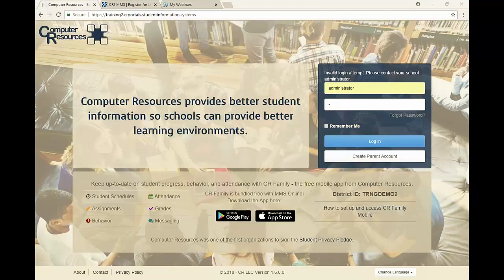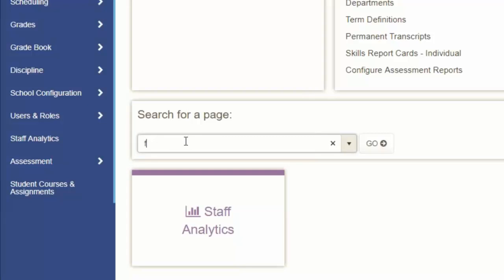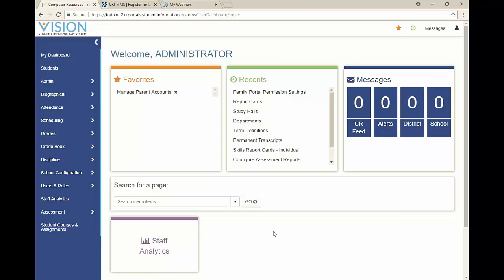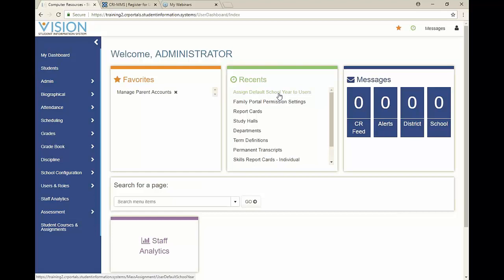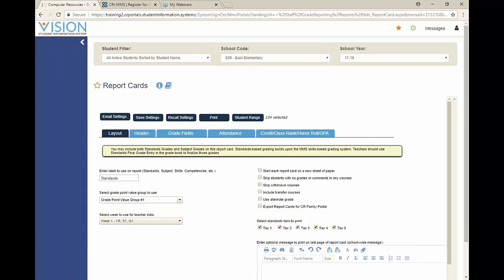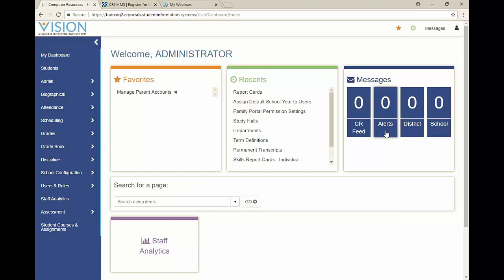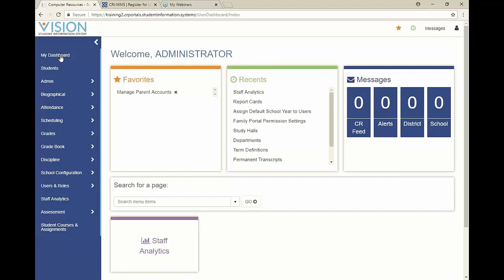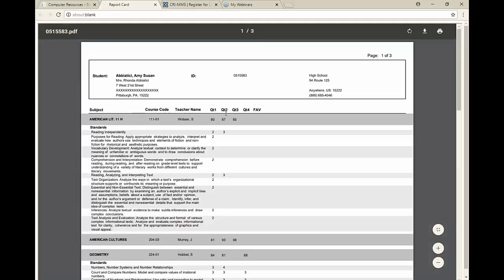Introducing Vision SIS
Computer Resources Summer Release 2018: introducing Vision SIS. Join us as we acquaint you with the new interface, personalized dashboard, dynamic menus, and many other functions that make it easier to ensure student success. Give us 22 minutes and you’ll see how easy Computer Resources has made your SIS.

We are listening!

Vision SIS was built based on what you, our customer, told us about the kind of experience you wanted with the software. We heard you, and we want to hear more. We have timed the release of Vision SIS so that we can respond, address any issues, and make improvements before the 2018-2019 school year begins. Tell us what you think. Click on the link below, answer a few questions, and get a chance to win an iPad!

Answer a few questions and get a chance to win an iPad!